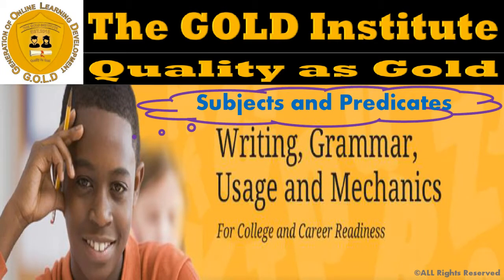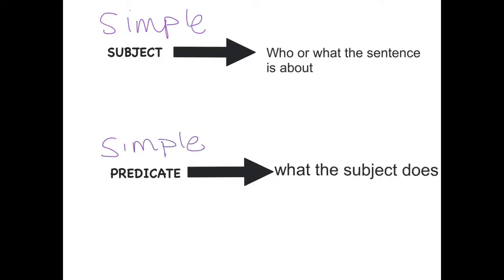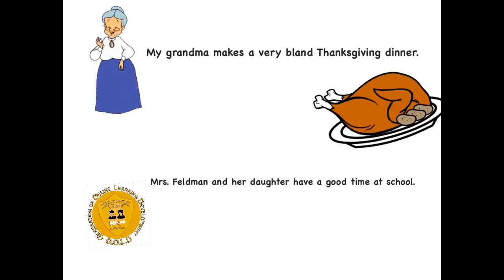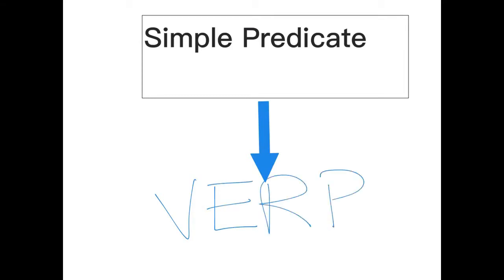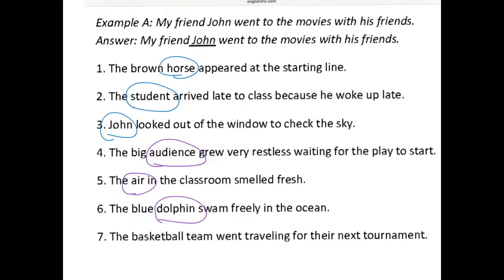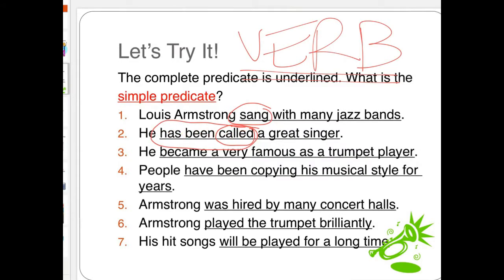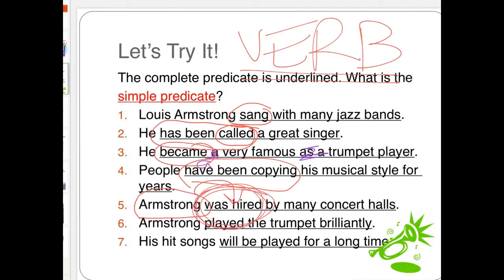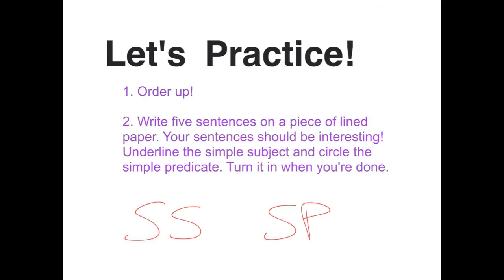Subjects and Predicates 2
Grammar Usage and Mechanics